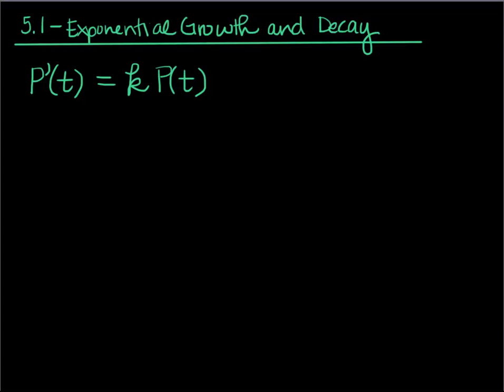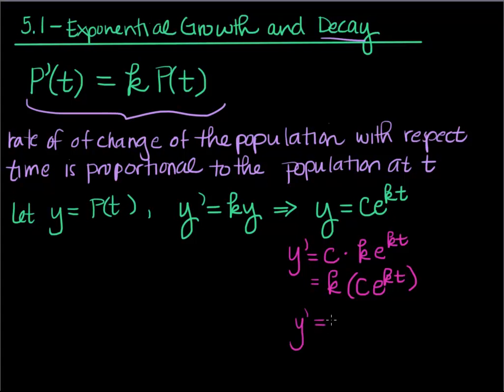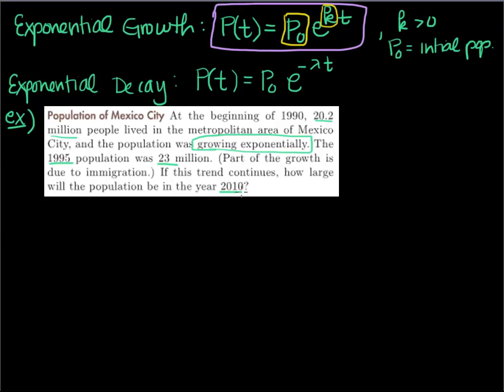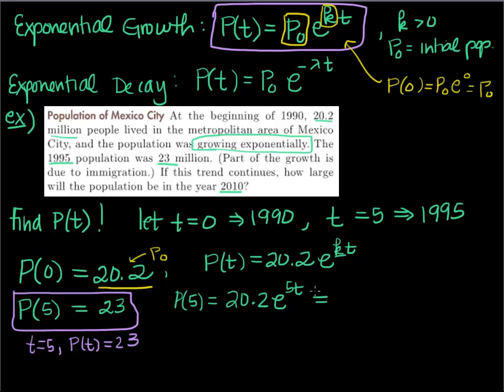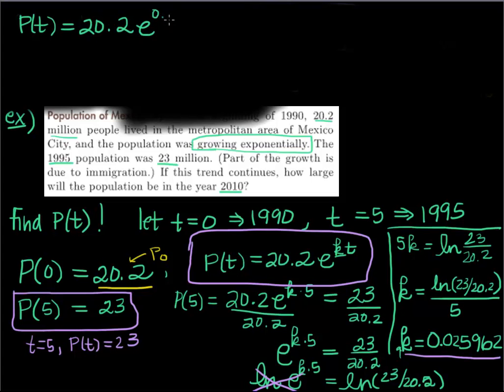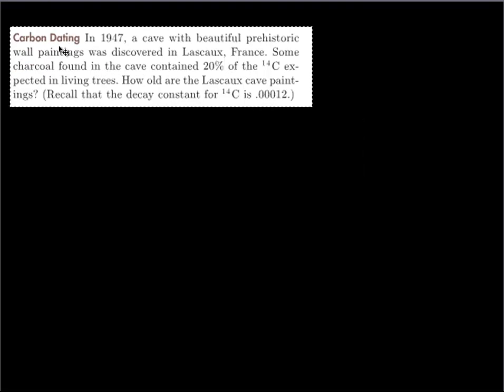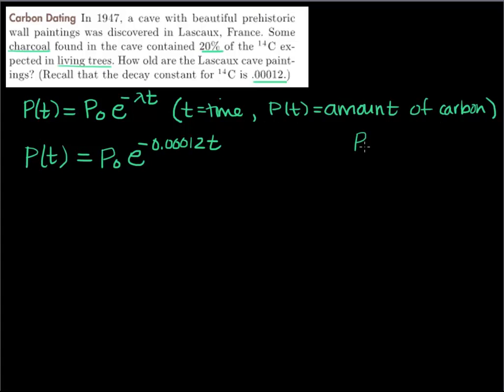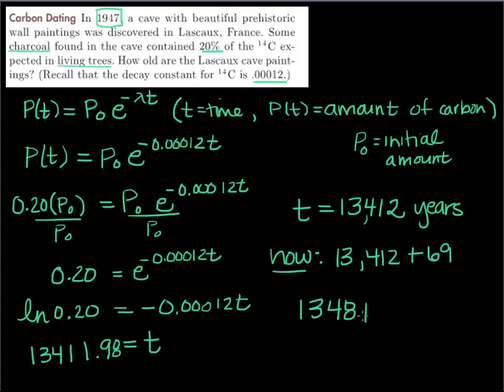Section 5.1 Exponential Growth and Decay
Examples of  exponential growth and decay problems